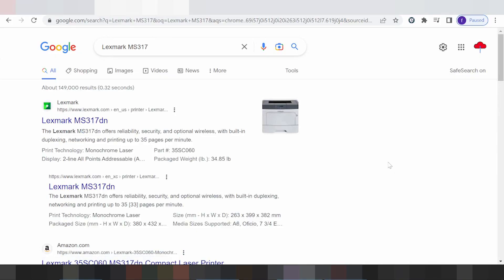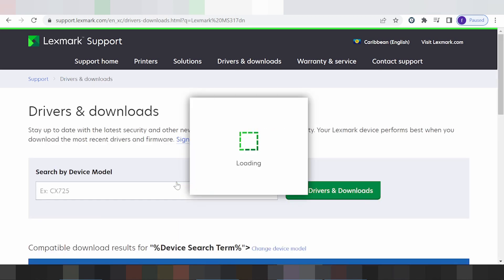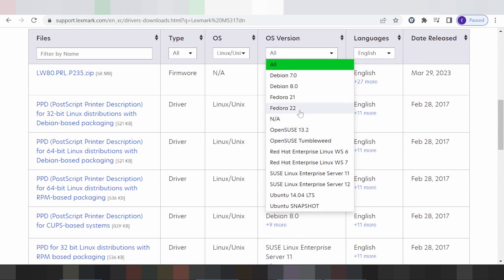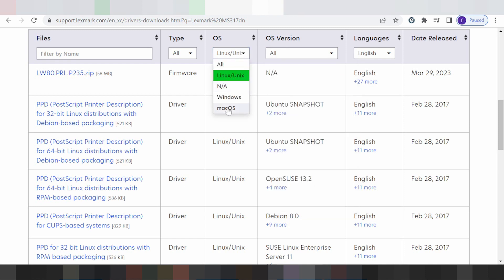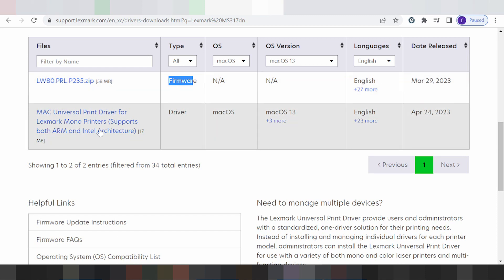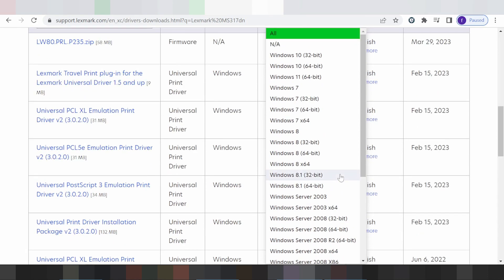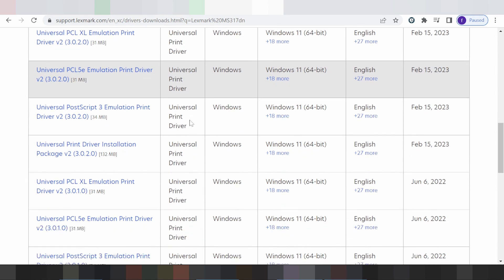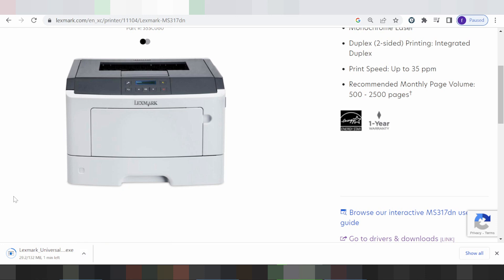Lexmark MS317 Driver Download and Setup Windows 11 Windows 10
the here link download for Lexmark MS317
you'r paste model print Lexmark MS317